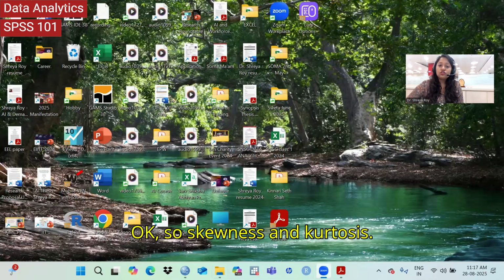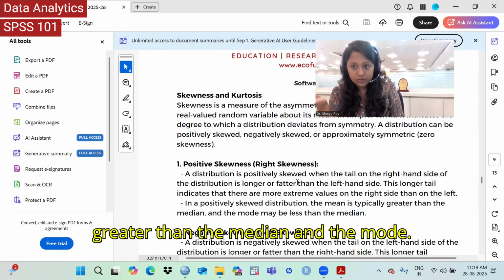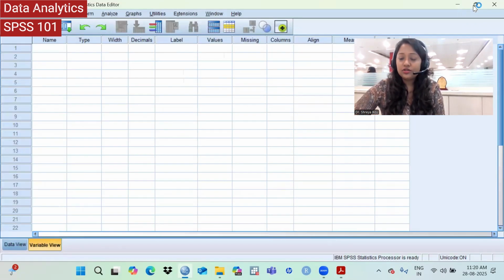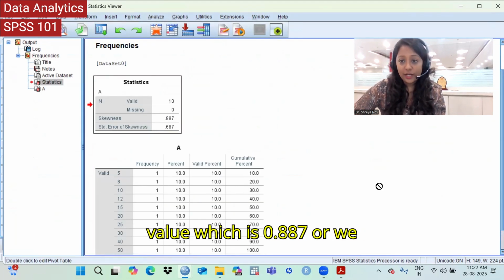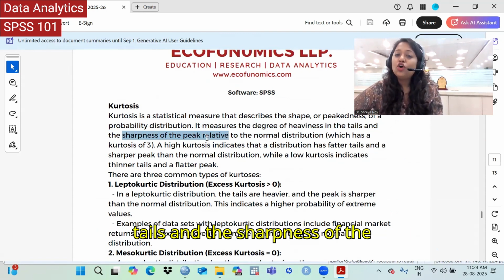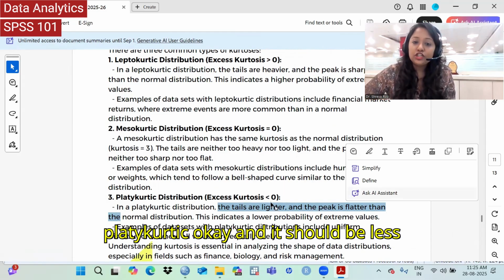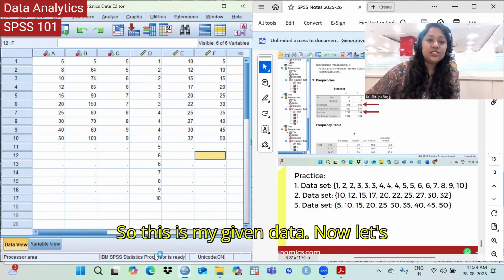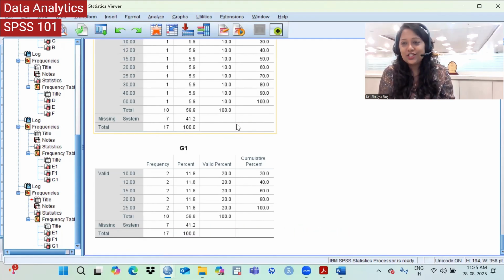Skewness and Kurtosis in SPSS | Lecture 4 | Data Distribution Analysis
Welcome to Lecture 4 of our SPSS Training Series! In this session, we dive into the concepts of skewness and kurtosis—essential measures for understanding data distribution. Learn how to calculate, interpret, and report skewness and kurtosis in SPSS.

What you’ll learn in this lecture:
What skewness and kurtosis mean in statistics
Calculating skewness and kurtosis values
Understanding positively and negatively skewed data
Interpreting peakedness and flatness of distributions
Practical tips for reporting results in research

2:57 Skewness Theory
3:48 Positive Skewness
4:45 Negative Skewness
5:21 Zero Skewness
6:46 Skewness Practical Software instruction
8:28 Kurtosis Theory
10:32 Kurtosis Practical

This lecture is designed for students, researchers, and professionals who want to improve their ability to analyze and interpret data distributions using SPSS.
Course Enrollment
If you wish to pursue the complete SPSS Certificate Course with us, please

Course Fee: INR 1000 (per software) – includes study materials, practice questions, exam fee, and an international e-certificate.

Partner college students: Re-examination fee is INR 250 (per software).